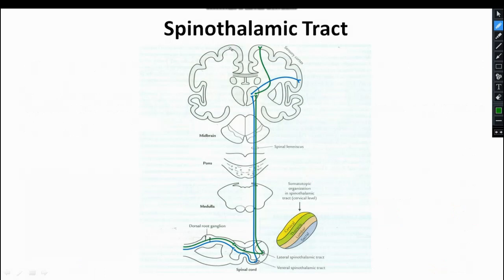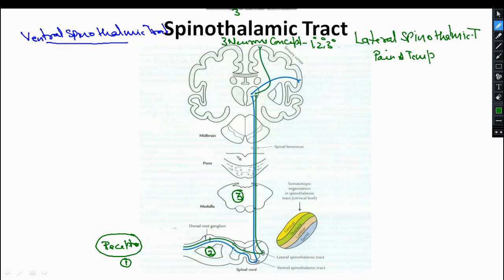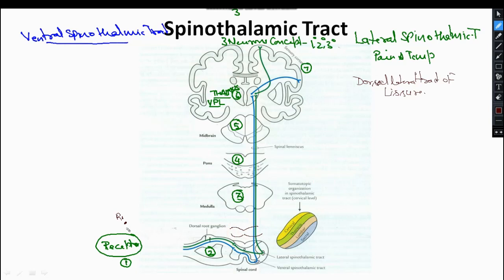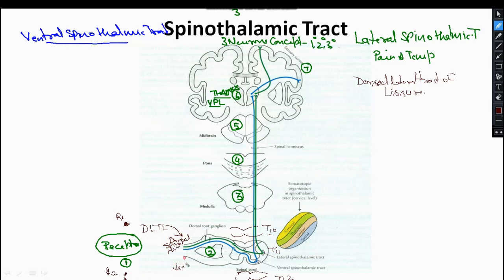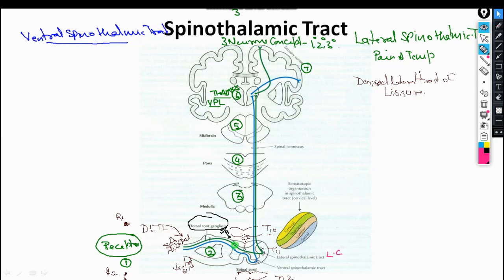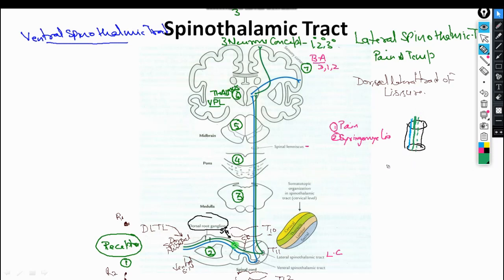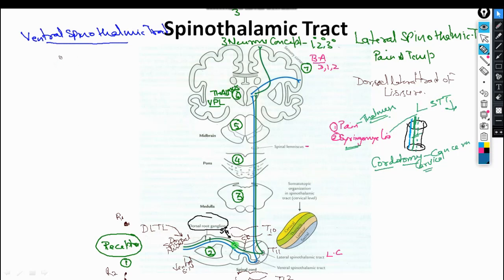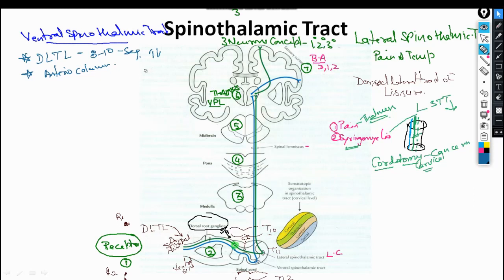Ascending Tracts - Part 2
Spinothalamic Tract